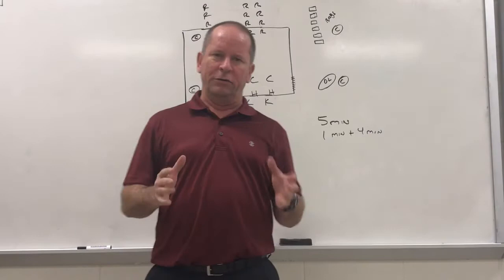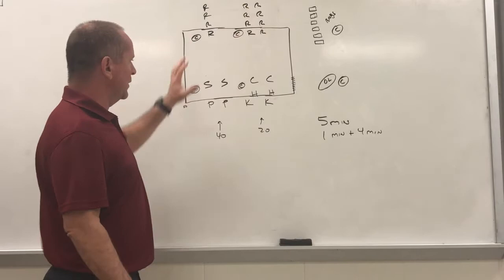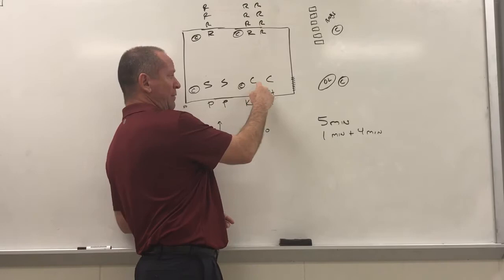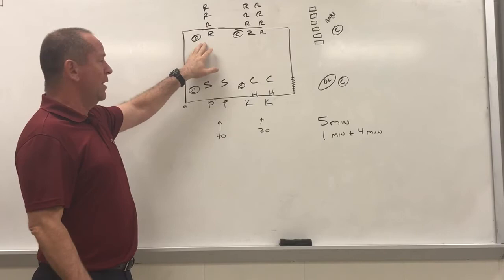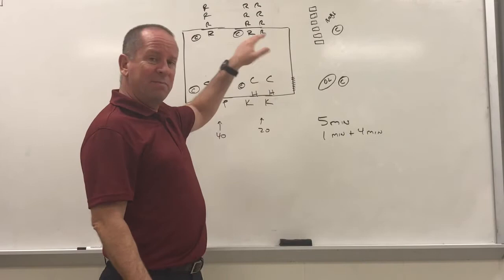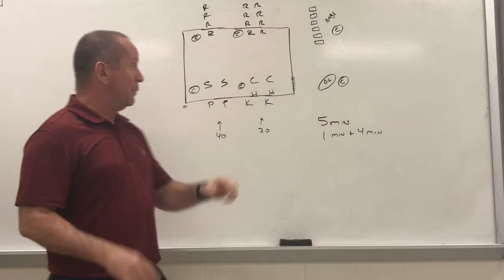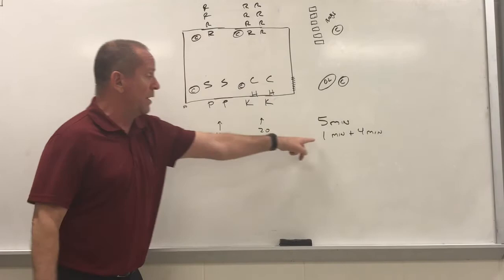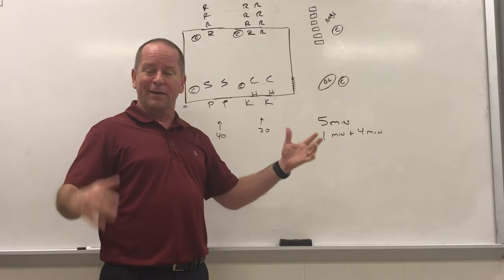The BEST 5 Minute Special Teams Drill In The World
5 Minutes To Better Special Teams